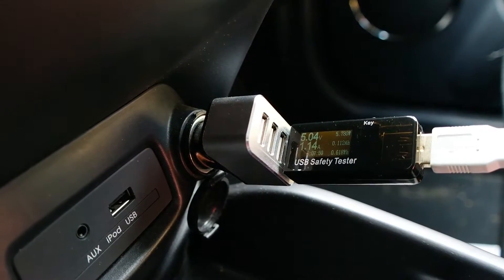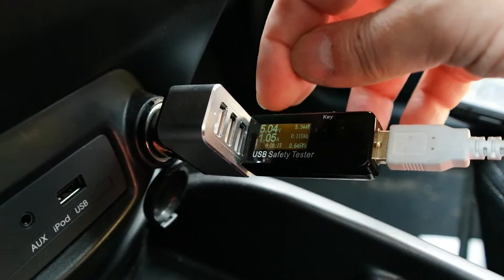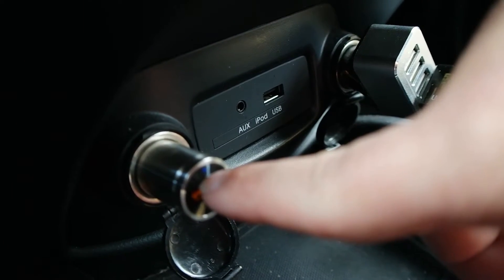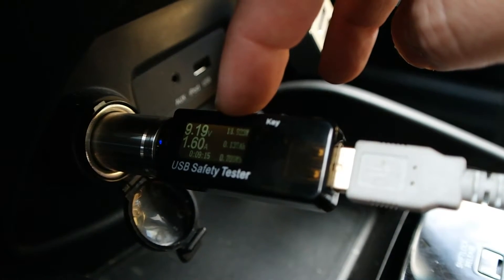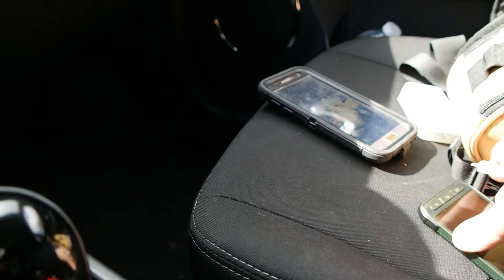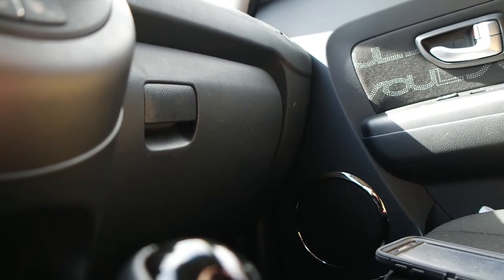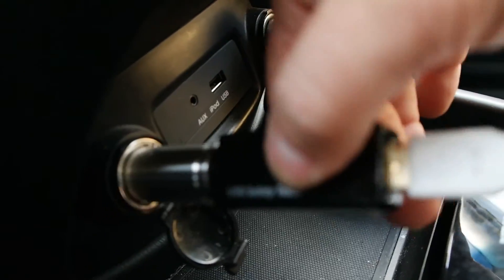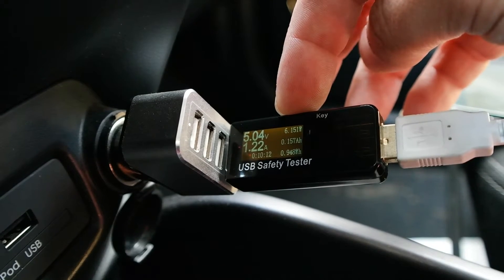Qualcomm Quick Charge 3.0 Car Charger Review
I was sent a USB car charger for review.  This one is not a normal USB car charger, rather it supports Qualcomm's Quick Charge 3.0 technology found on many newer cell phones using snapdragon CPU's.  You can find more information about this technology at: